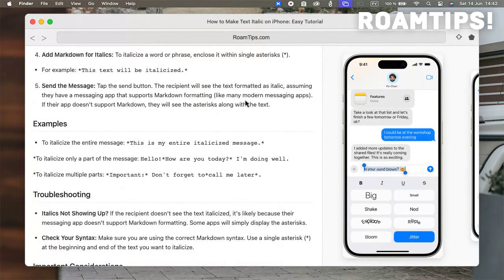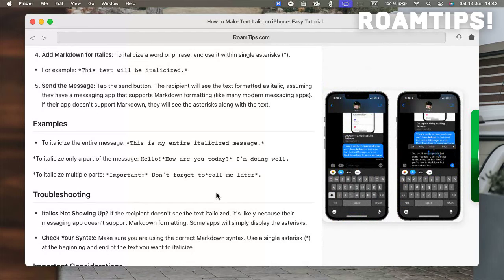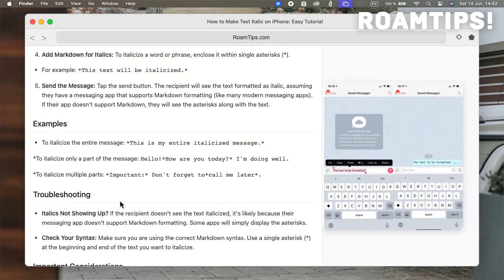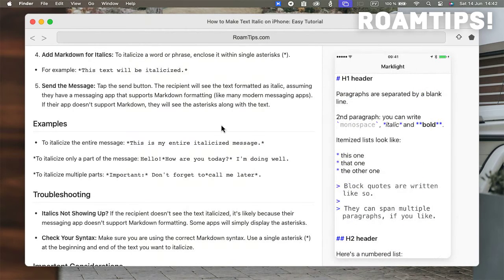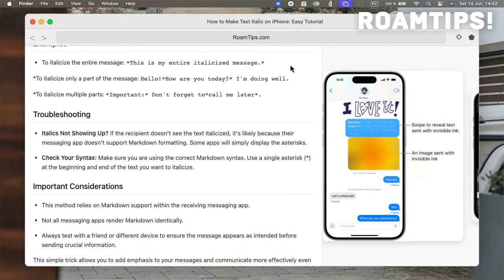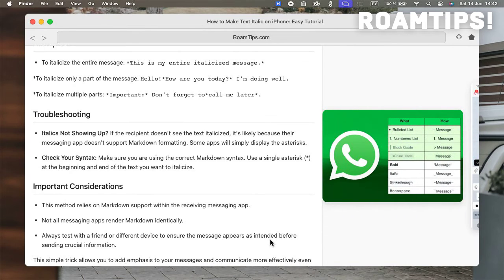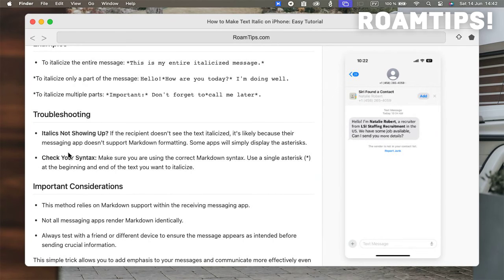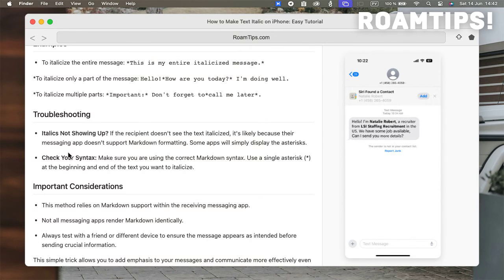How to Make Text Italic on iPhone Easy Tutorial